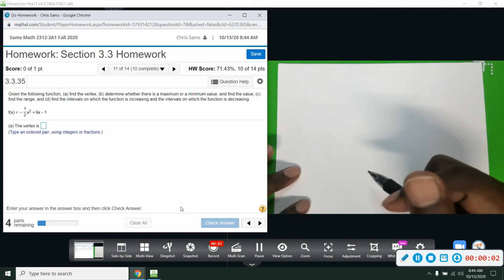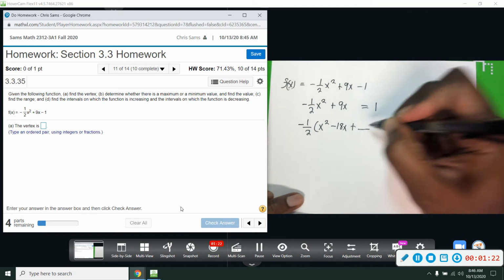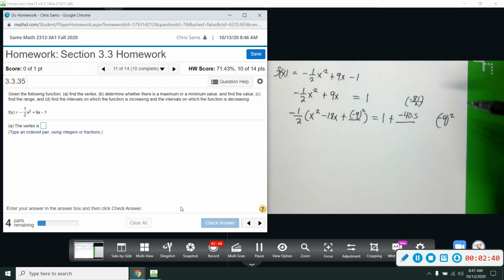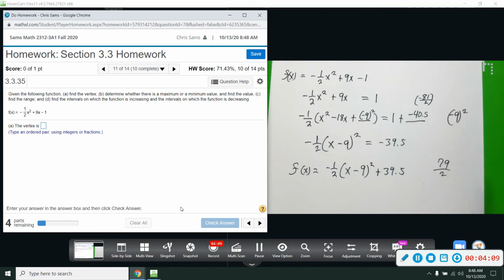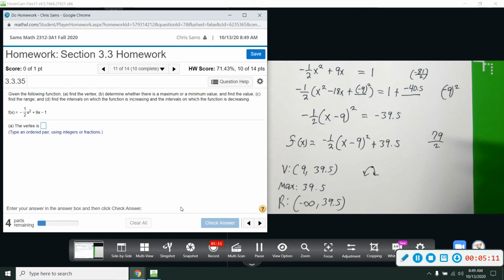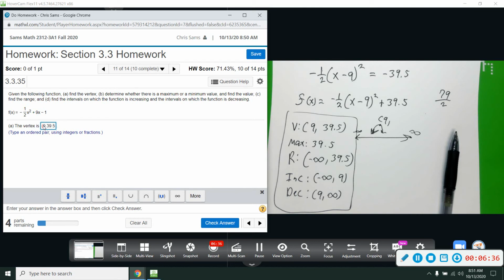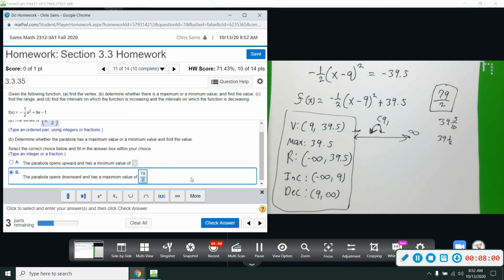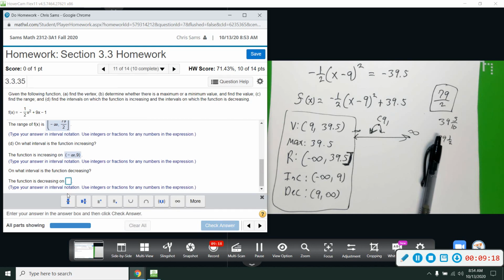Mylab Precal 3 3 11